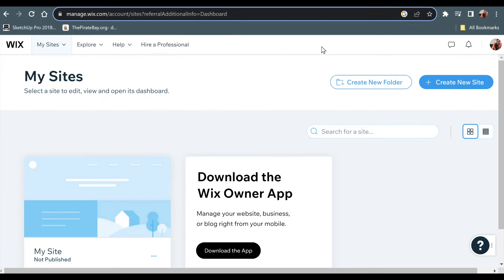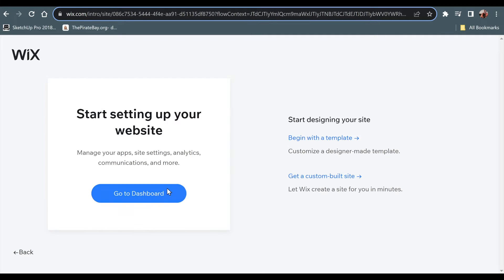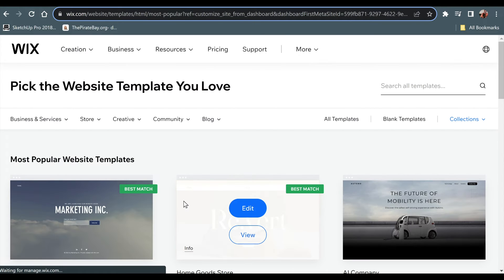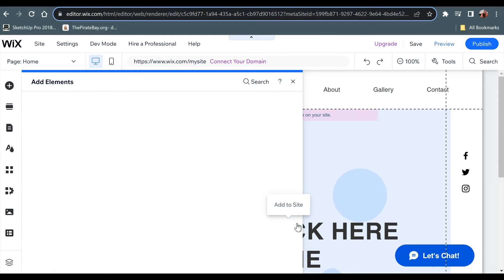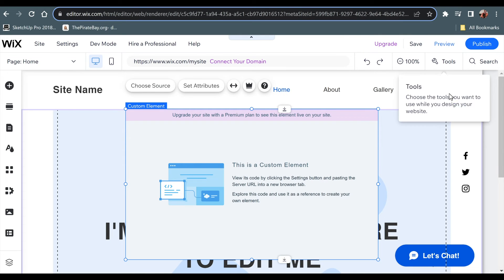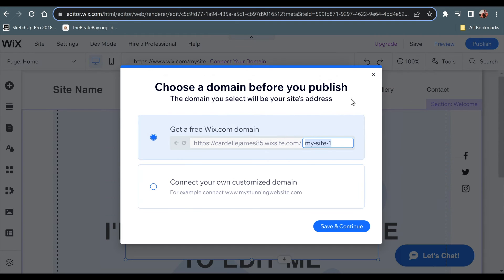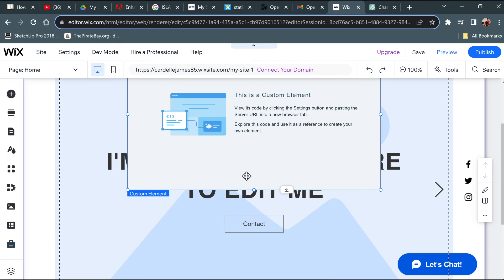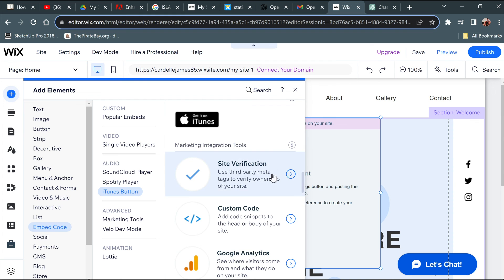How to Add Custom CSS in Wix Website (2025 Tutorial)